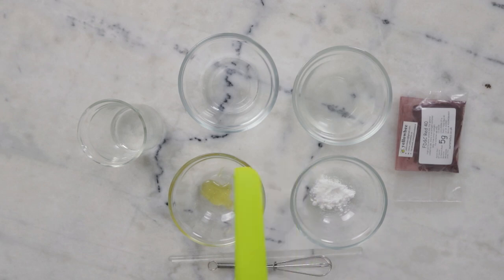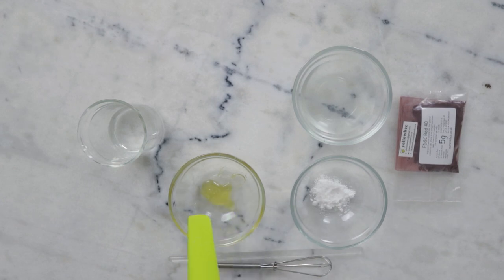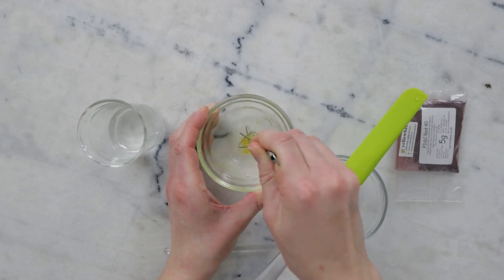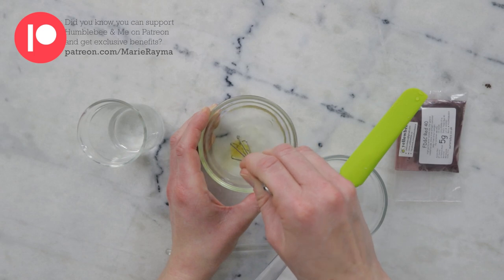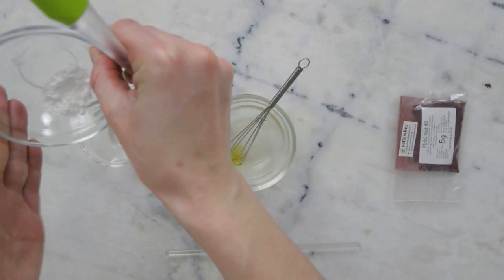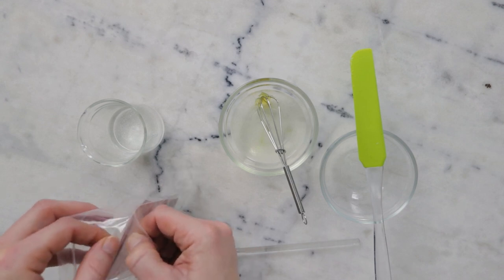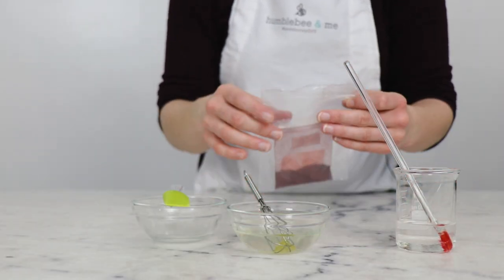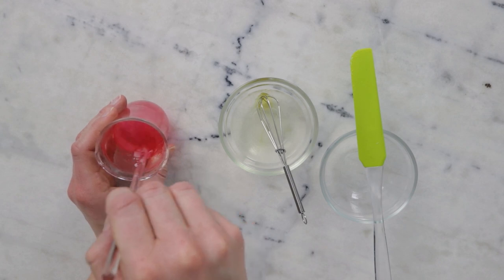How to Make DIY "Honey Bee Mine" Shea & Rose Body Lotion // Humblebee & Me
For the full written instructions, information on substitutions, scaling, shelf life, and links to all the ingredients + equipment I used,

CHAPTERS
00:00 Intro
02:33 Making begins
05:37 Blending begins
07:16 Adding the cool down phase
08:11 Packaging the lotion
08:53 Application demo

FORMULA
Heated water phase
22.897g | 22.897% distilled water
0.003g | 0.003% red water soluble dye
10g | 10% vegetable glycerine
40g | 40% rose hydrosol
3g | 3% honey
1.5g | 1.5% panthenol powder (vitamin B5)

4g | 4% Emulsifying Wax NF
7g | 7% unrefined shea butter
5g | 5% camellia seed oil
2g | 2% cetyl alcohol
0.2g | 0.2% hydroxyethylcellulose

0.4g | 0.4% Liquid Germall Plus™
4g | 4% Lipomoist™ 2036

📕 My book!

SOCIALS